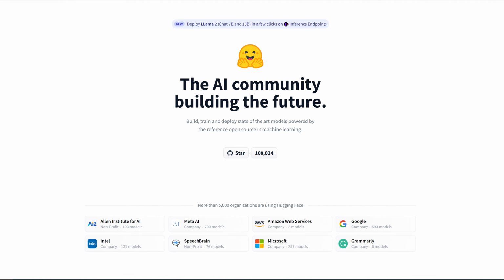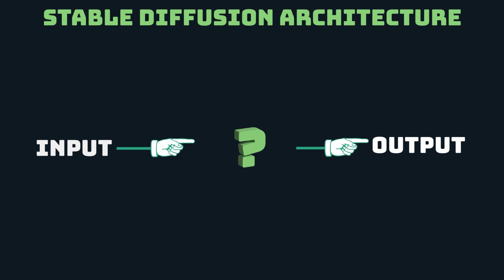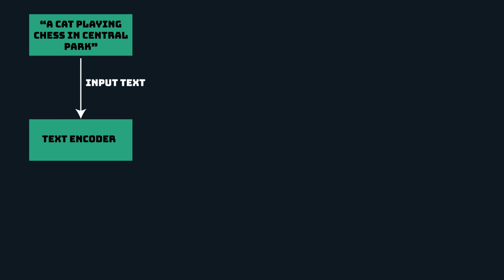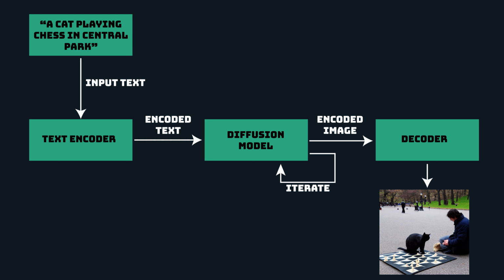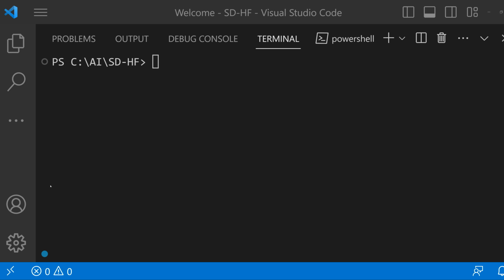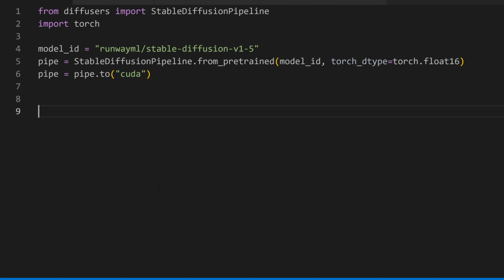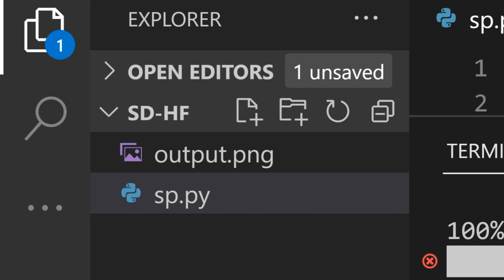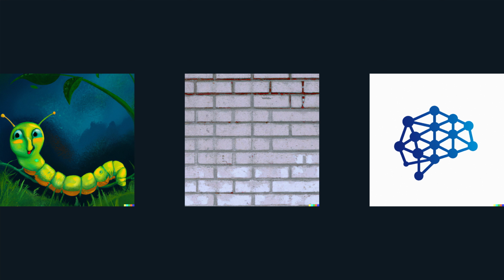Unleash Stable Diffusion: HuggingFace Python Tutorial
Learn how to use HuggingFace to use Stable Diffusion models and generate AI images instantly.

For more resources look at the HuggingFace docs for more models available for use!